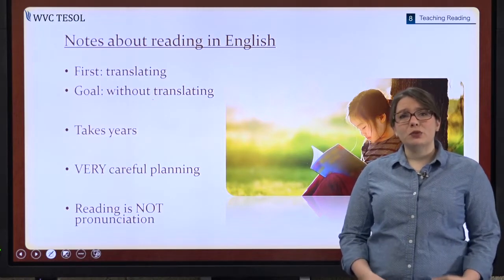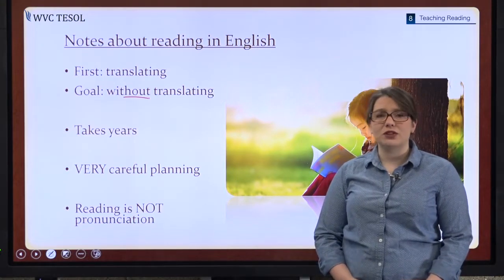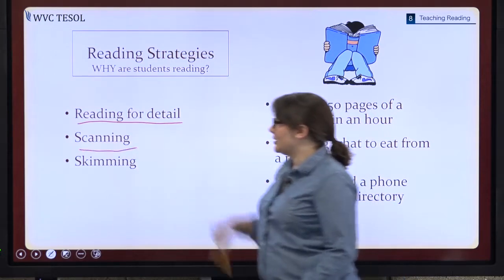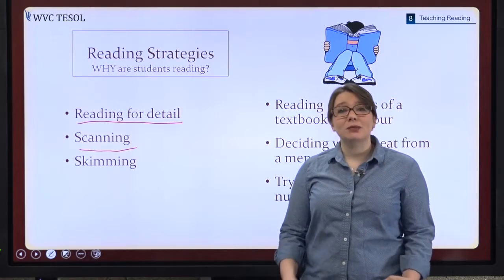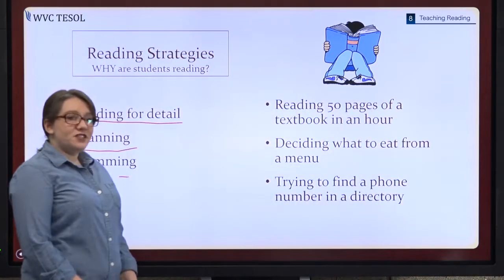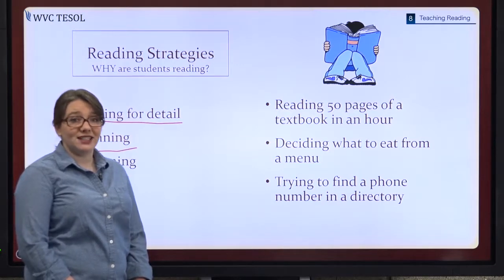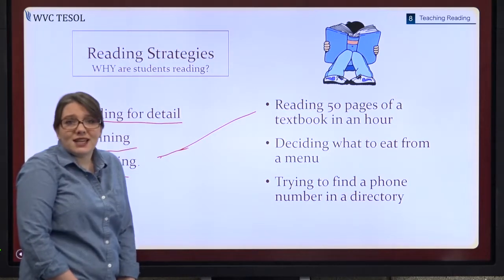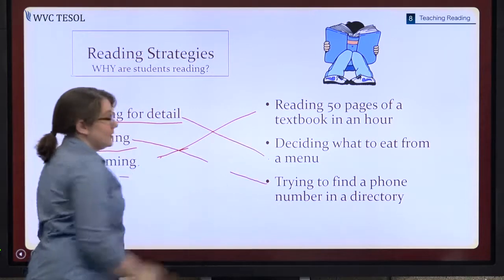[테솔자격증] 영어교사의 첫발! 지금까지 우리가 잘못 알고 있었습니다. l 국제영어강사 프로젝트 WVC테솔 l